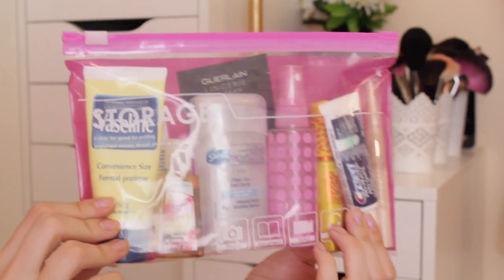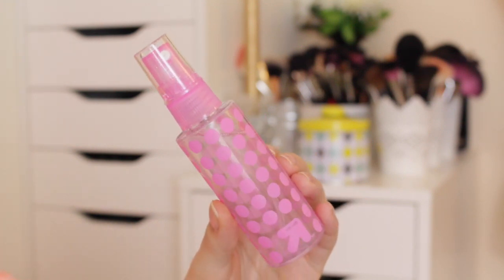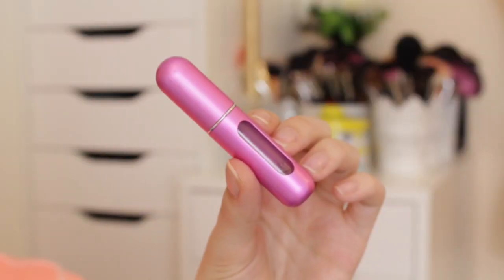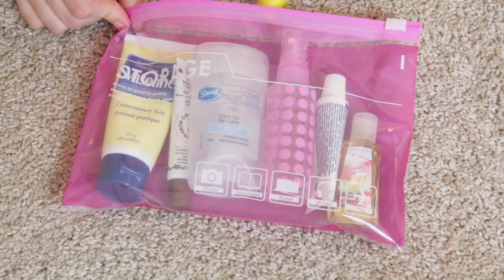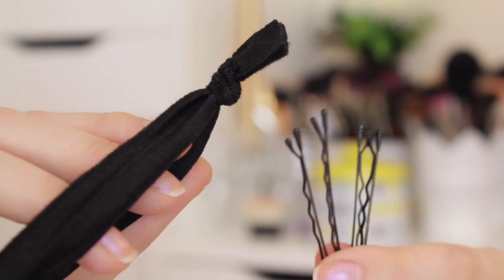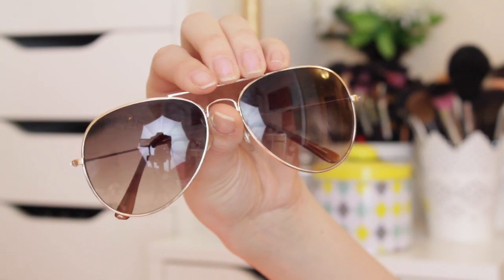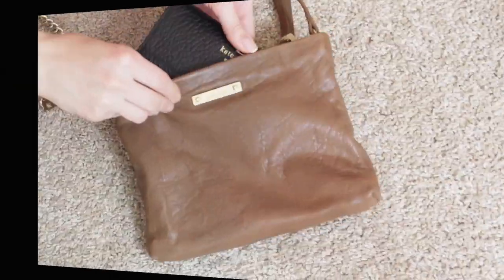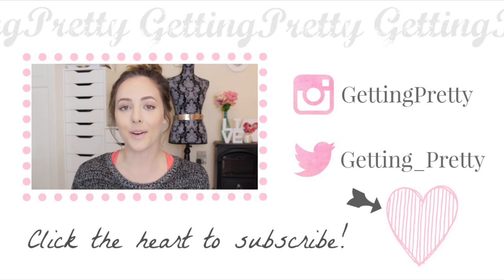Travel/Carry On Essentials!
Hey guys! As most of you now know, I will be traveling to New York and a few other places in April. I have decided to show you guys whats in my carry on and some of my travel/carry on essentials! I will be at IMATS New York on Saturday April 11th so if you're there come say hi! I hope you guys like this video and let me know what your travel essentials are in the comment section below! xx

MUSIC
It's Alright - Charity Vance